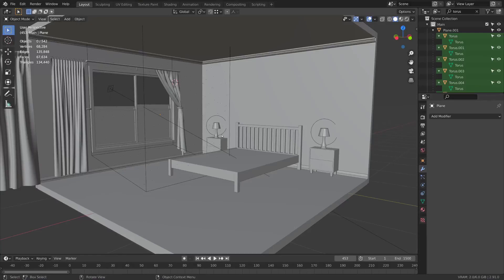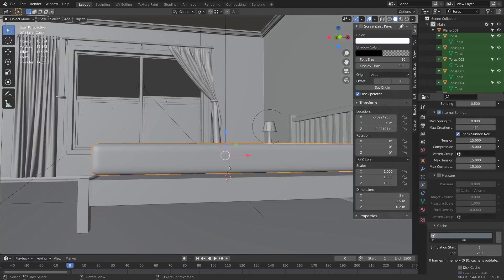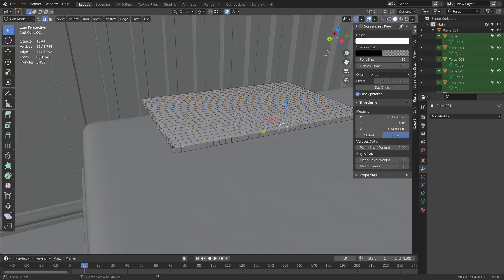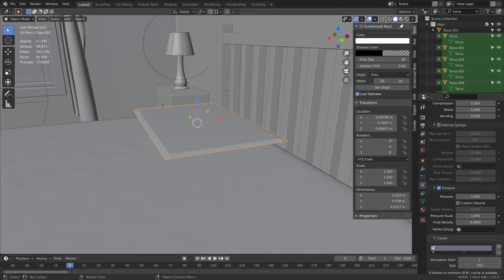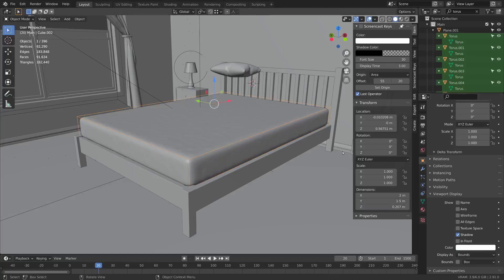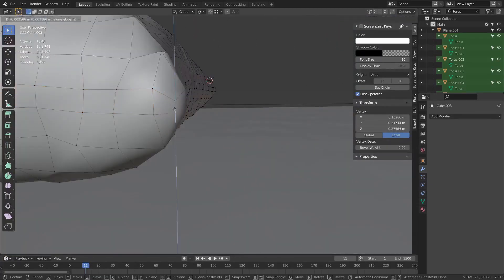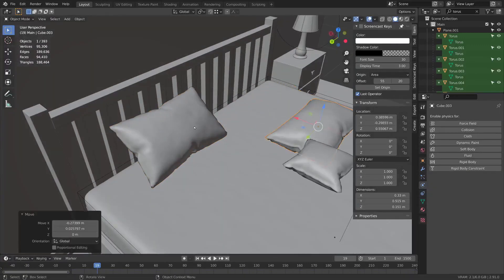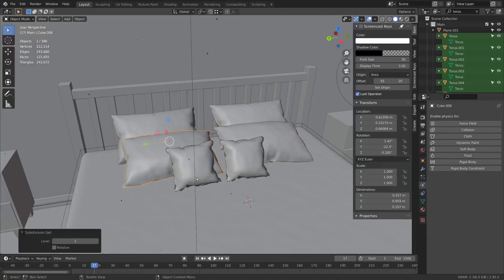Cushions and Pillows: Blender Cloth For Beginners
Third part of my Blender Cloth for Beginners tutorial series, focusing on cushions and pillows.